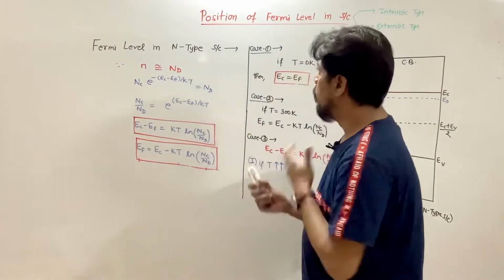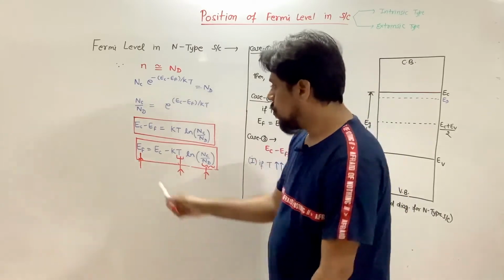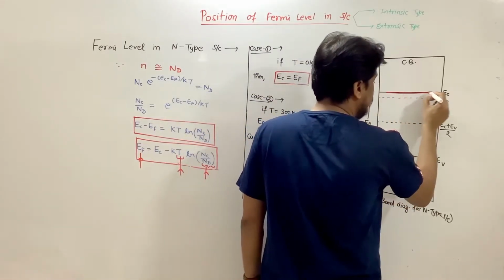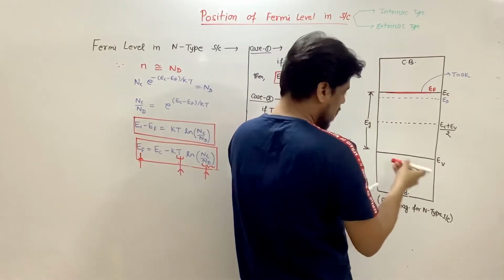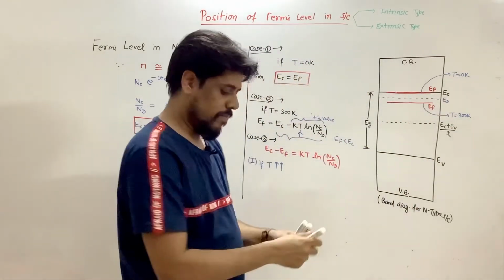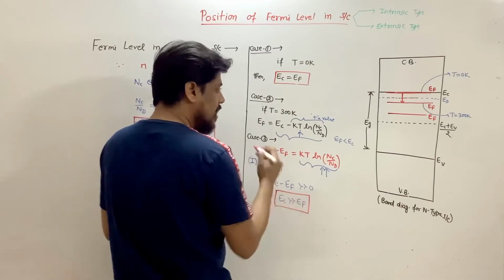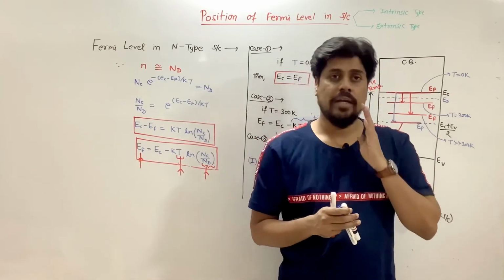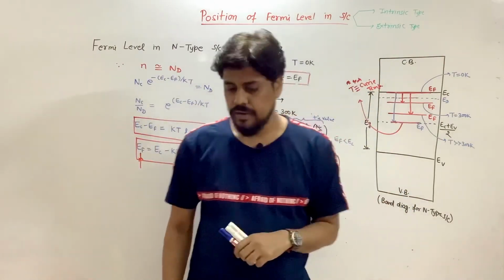Position of Fermi level in N-type Extrinsic S/C /EDC/GATE/ESE